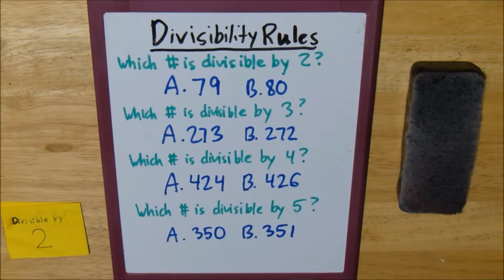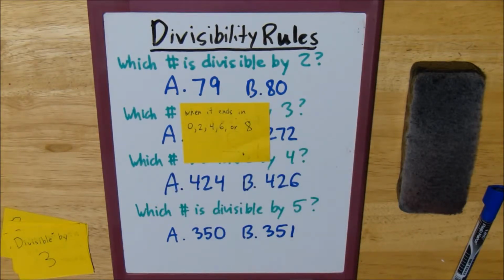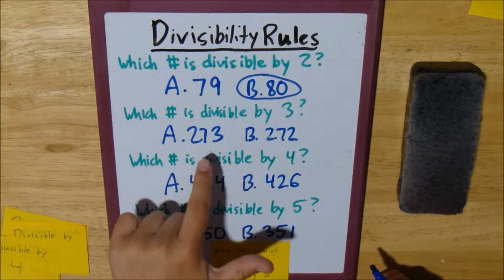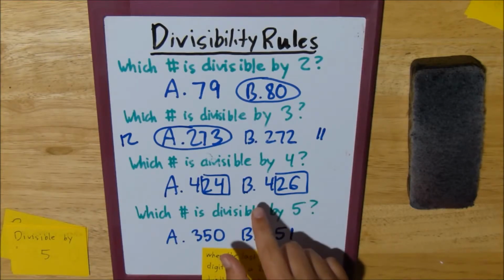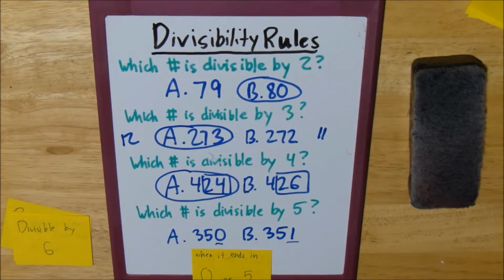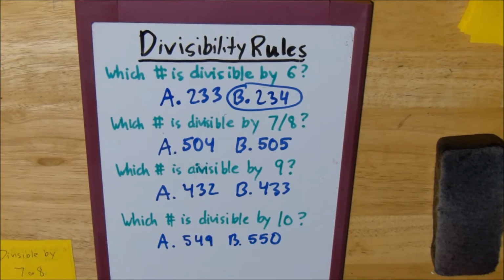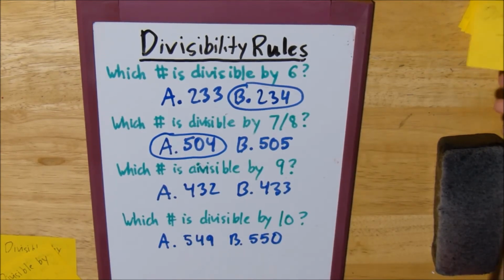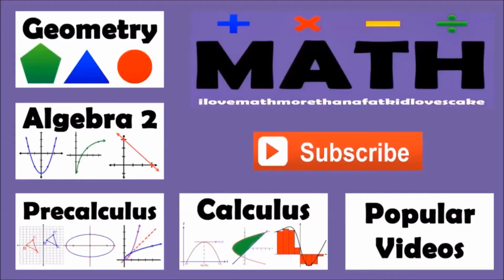Divisibility Rules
Today, I'll be teaching you quick ways to figure out if a number is divisible by 2, 3, 4, 5, 6, 7, 8, 9, or 10.